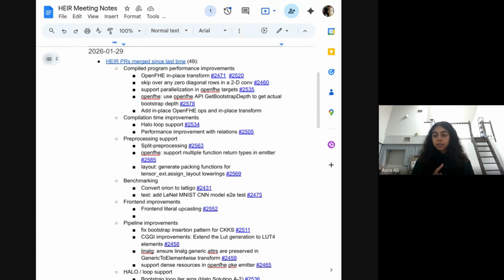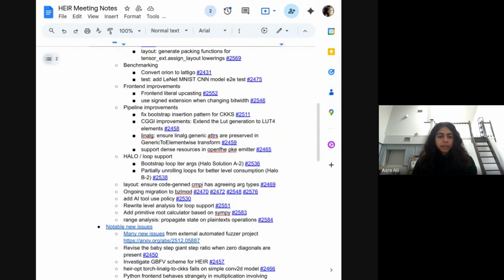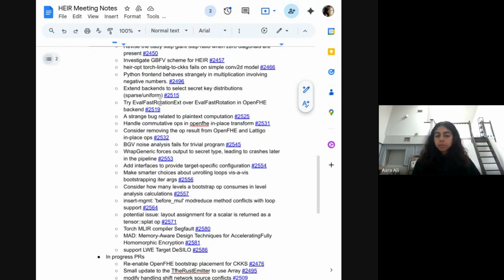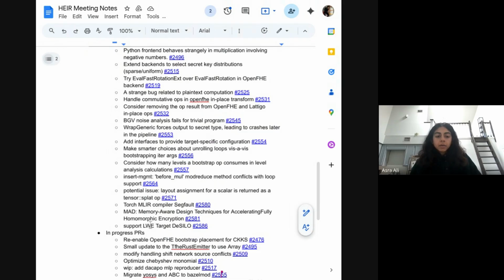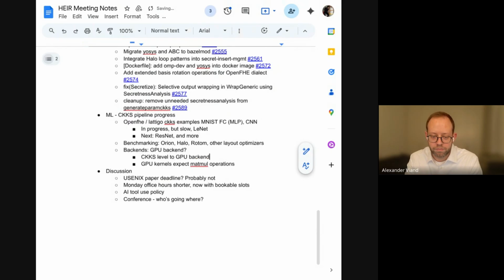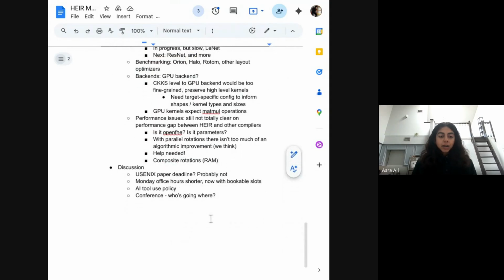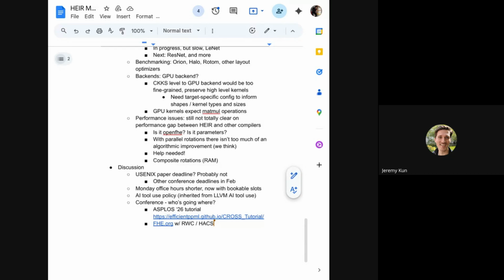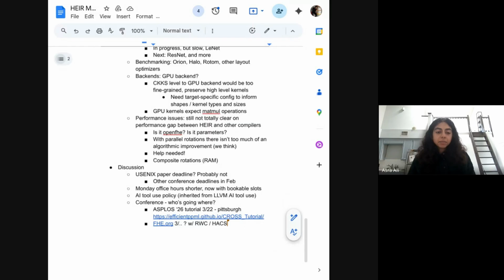HEIR Meeting 2026-01-29